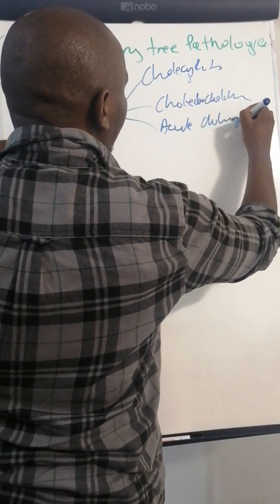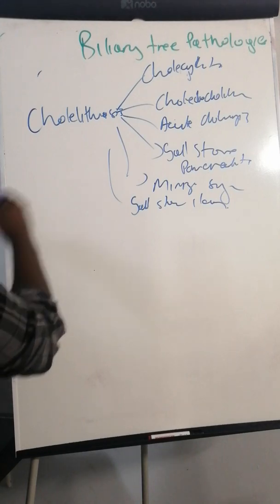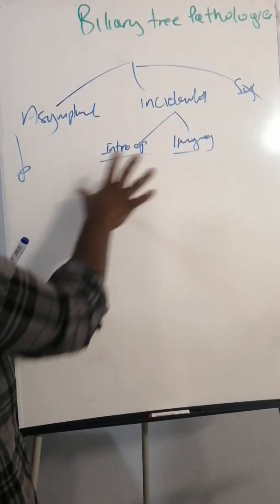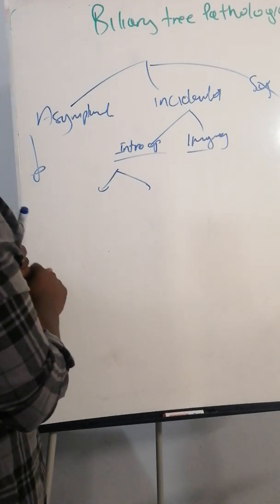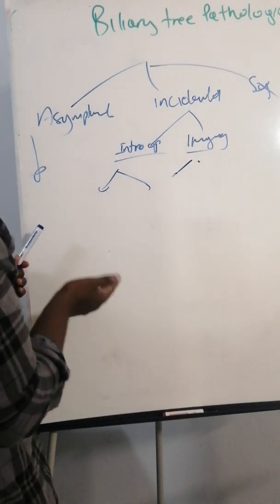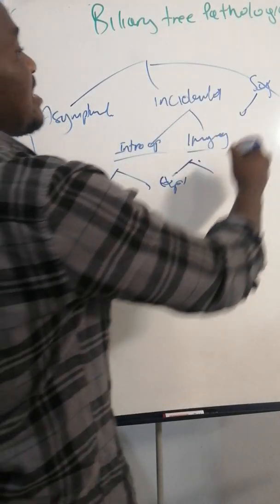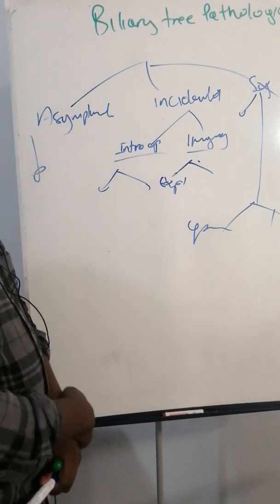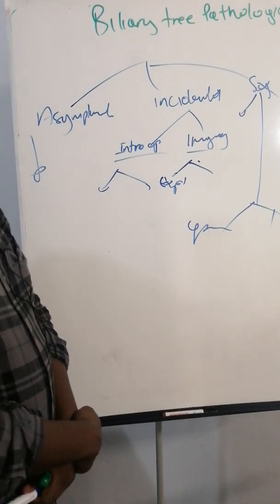Biliary tree Pathologies: Cholelithiasis (Part 2)